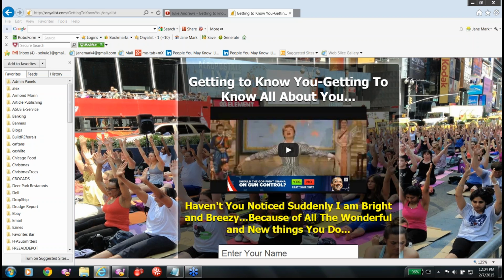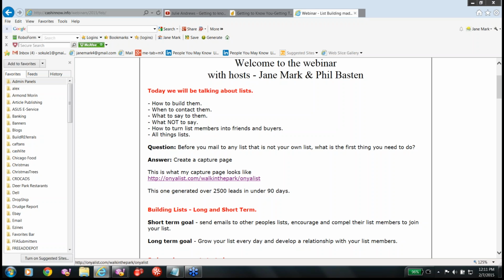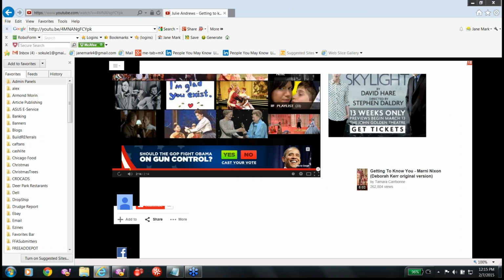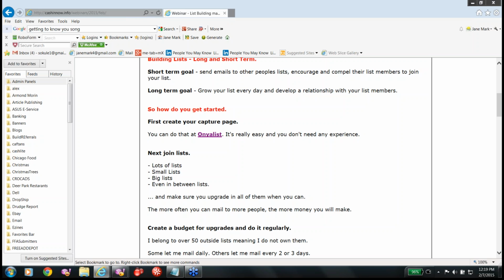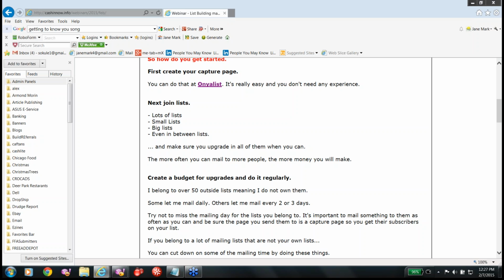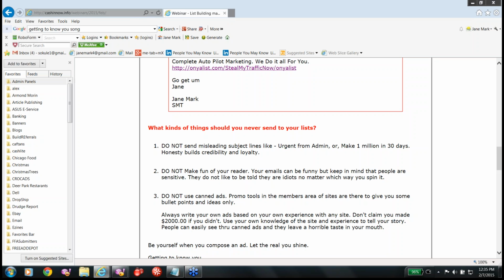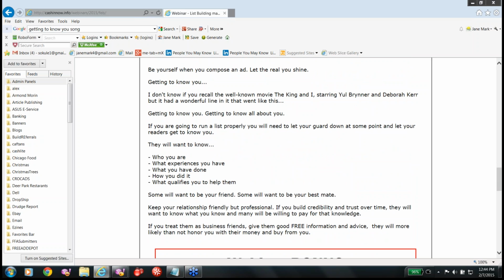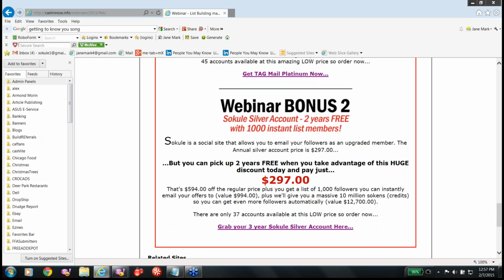List Building Made Easy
How to build an optin list. When to contact list members. What to say to new list members. What you should not say. How to turn list members into business friends and buyers.